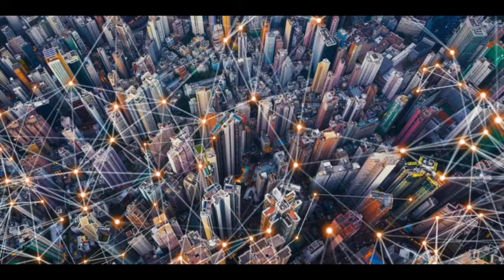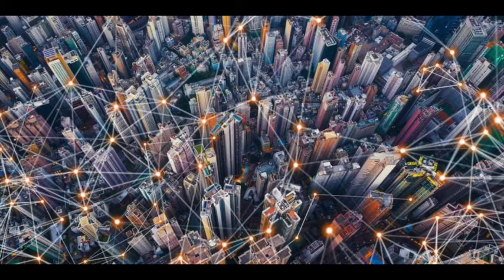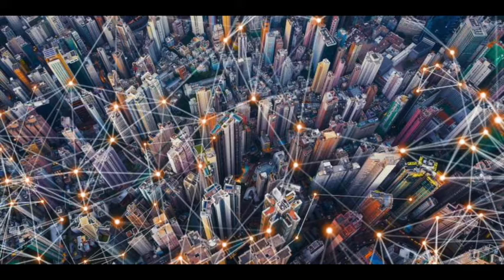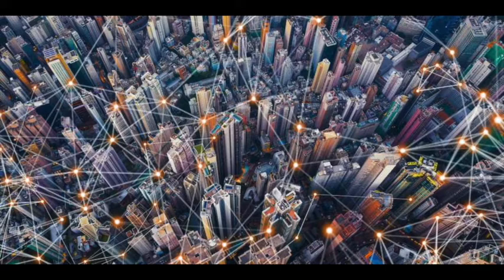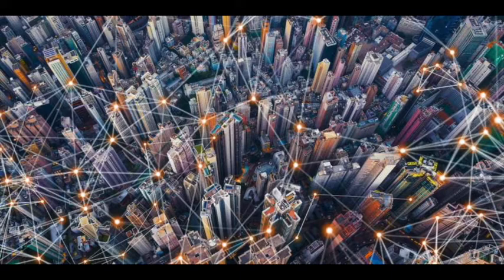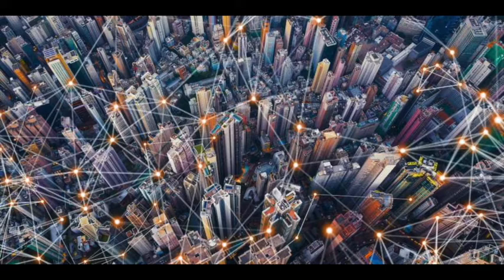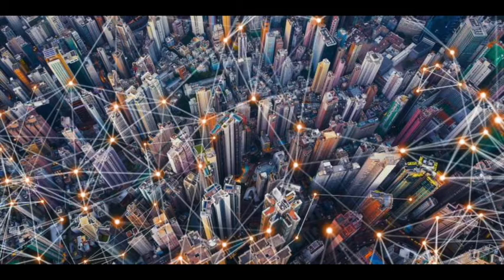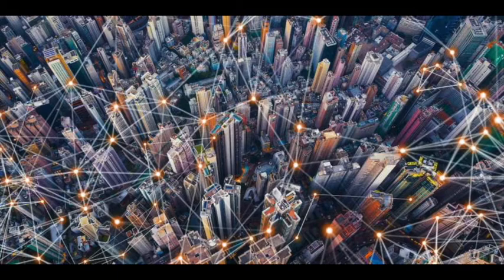FCL Podcast | Episode 15 | Smart City Responses to COVID-19: Digital Solutions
In episode 15 of the FCL podcast, Calum Handforth, advisor at Smart Cities and Digitalisation in the UNDP Centre shares his insights on how technology can facilitate COVID-19 response and recovery.
Pandemics are not new, and cities have battled several of them time and again. But this time around, we have a new tool in our arsenal – digital technologies that are helping smart cities to detect, diagnose, monitor, and respond to the COVID-19 virus.
In this episode, Calum Handforth, advisor of the Smart Cities and Digitalisation programme in the UNDP Centre shares his insights on how technology can facilitate COVID-19 response and recovery. Beyond the employment of technological advancements, how can cities around the world maximise the use of digital tools to improve pandemic response?

Calum Handforth has a wide-ranging smart cities and digitalisation background having worked on the delivery, strategy, and management of a range of innovation projects and programmes across Sub-Saharan Africa, and South and South-East Asia. He also has worked on advising and scaling tech-driven enterprises, including startups focusing on secure networks and connectivity, digital identity, and safety and security.

Calum has drafted and led legislation, policy, and strategy to rollout smart cities; delivered connectivity programmes (3G, 4G, and 5G pilots) and explored Internet-of-Things-related projects. He has also worked in government, strategy consulting, and international development.
More widely, Calum has built strong expertise in driving and measuring the success and impact of smart city, digitalisation, and broader innovation projects and programmes - particularly in lower-income settings.

Singapore-ETH Centre